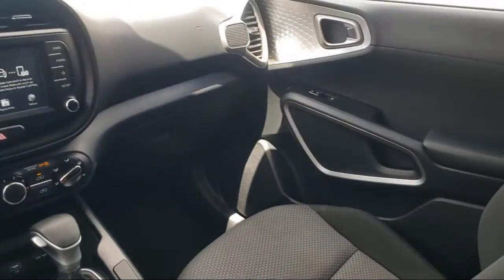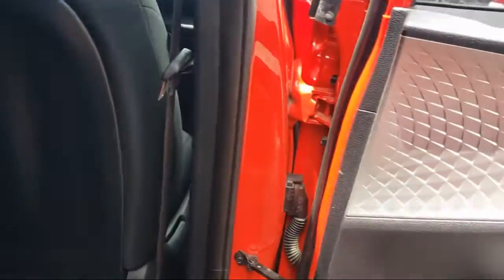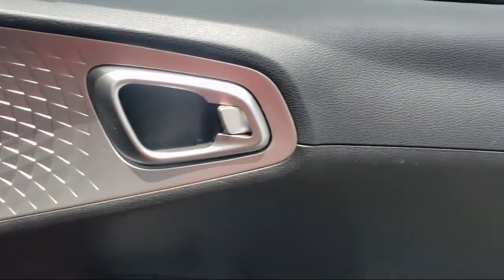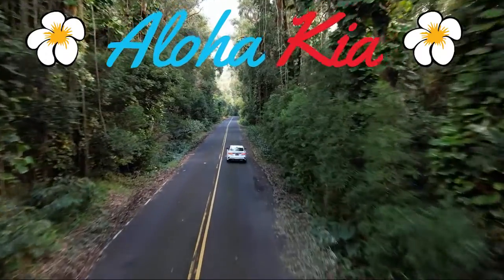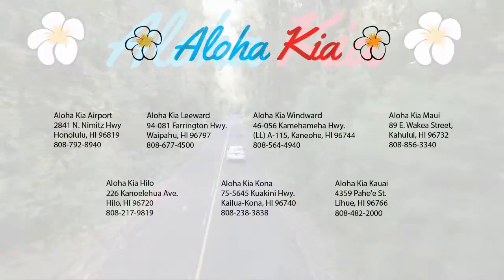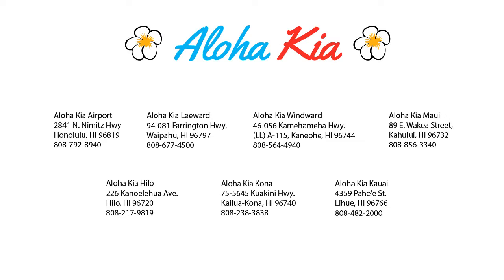2020 Kia Soul LX Hatchback Ewa Beach Mililani Wahiawa Waipahu Kapolei Waianae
2020 Kia Soul LX Hatchback Stock Number: P34497 Vin:KNDJ23AU5L7704403.

Aloha Kia Leeward is proudly serving our friends and neighbors in Ewa Beach, Mililani, Wahiawa, Waipahu, Kapolei, and Waianae. or give us a call at for more information about this or any of our other vehicles.
Aloha Kia Leeward
94-081 Farrington Highway